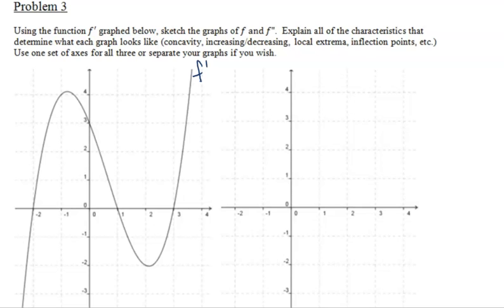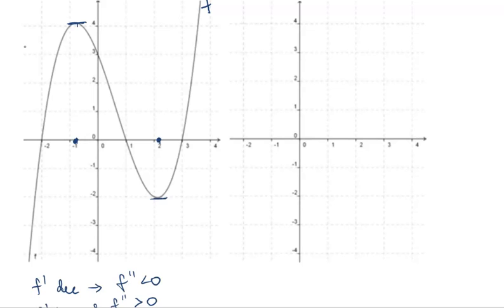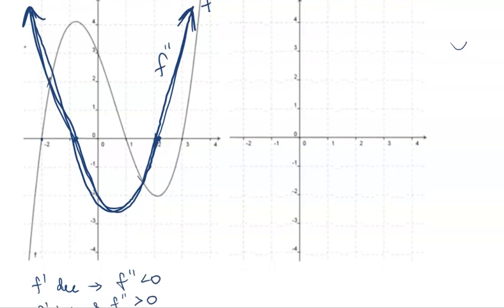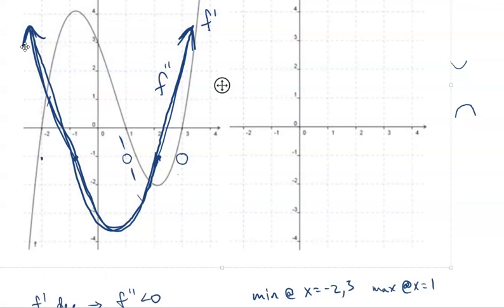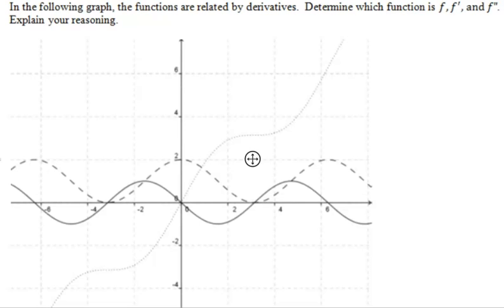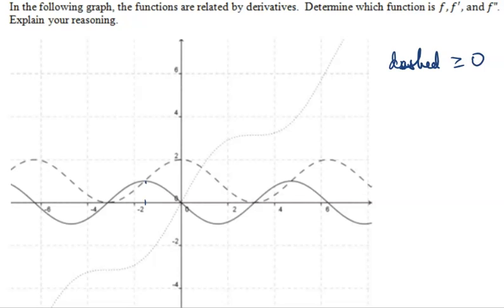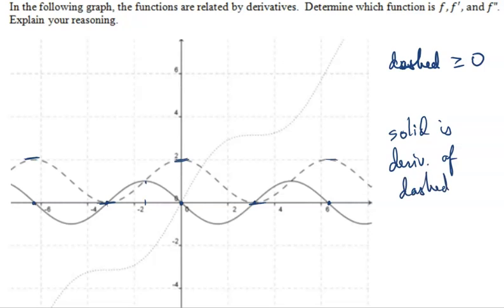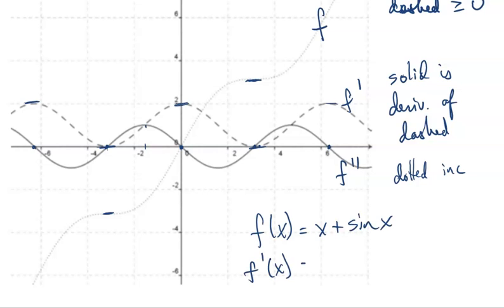Problems 3 and 4